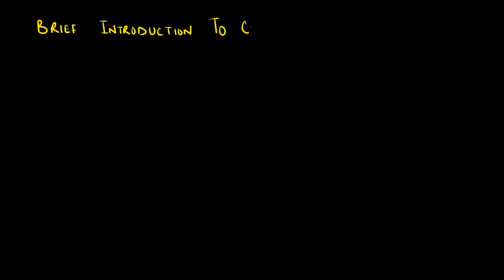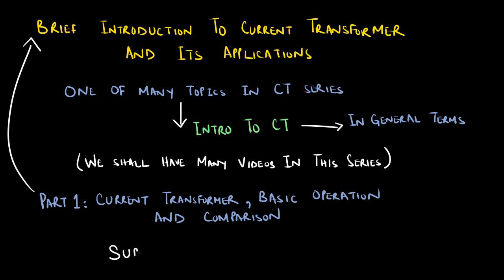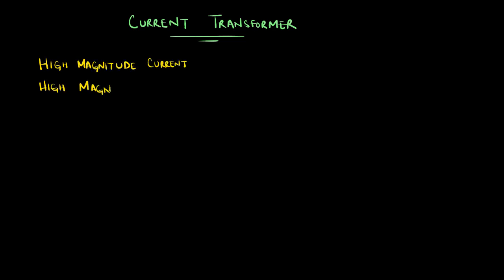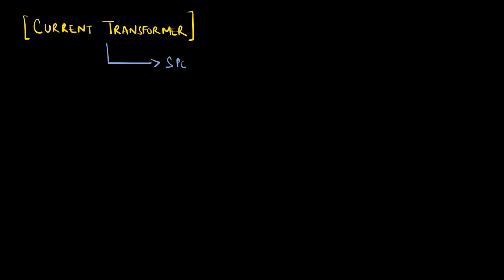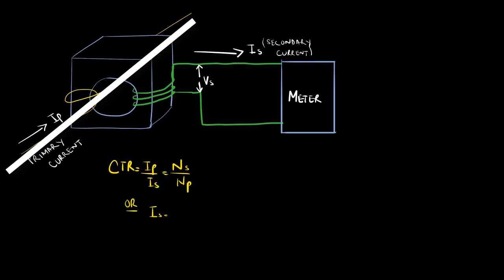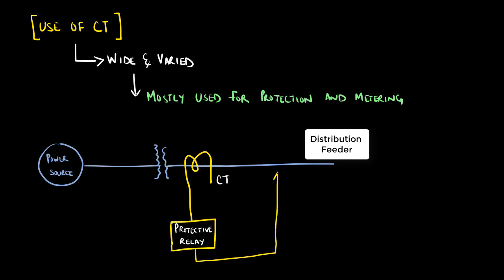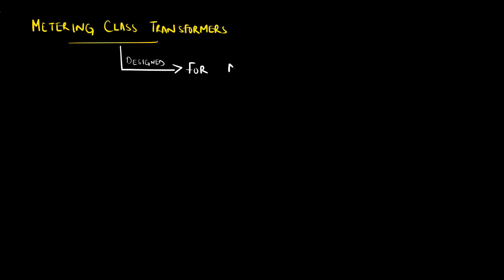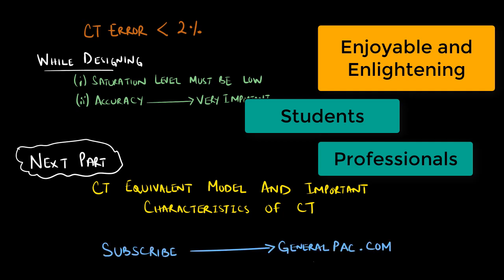Brief Intro to Current Transformers and its Applications Part 1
In this series, we will briefly introduce Current Transformer and discuss its important parameters. We will talk about the basic principles of a Current Transformer and how it differed with a power transformer then we will discuss the main characteristics of a Current Transformer with the help of an equivalent circuit model for an ideal CT. We shall have, many videos for this topic such as Equivalent CT Circuit, CT Saturation, CT Accuracy class, Sizing CTs for Protection & Metering, CT polarity and CT Grounding.